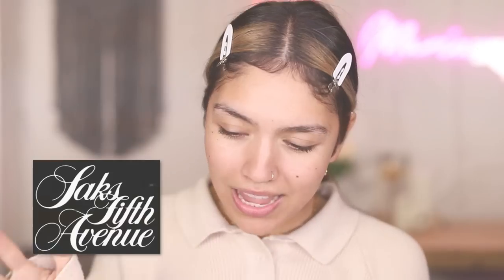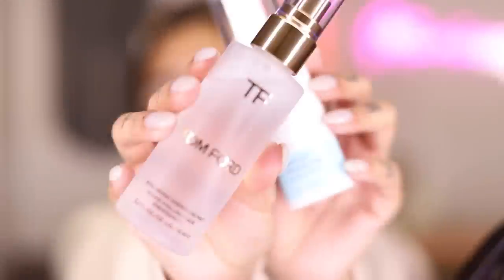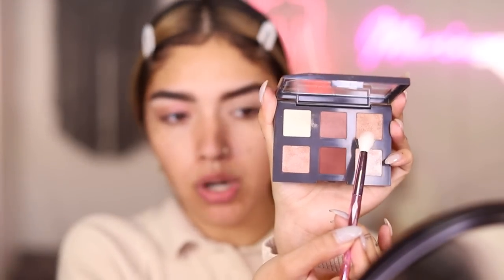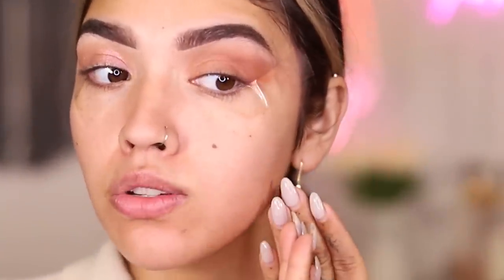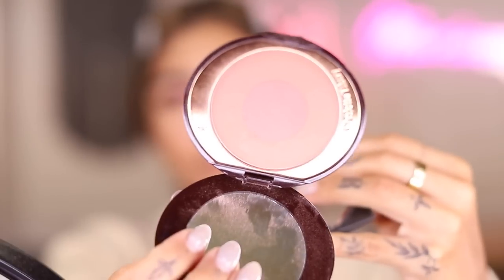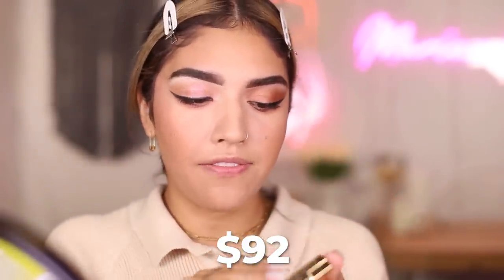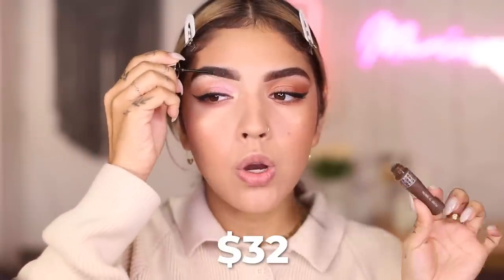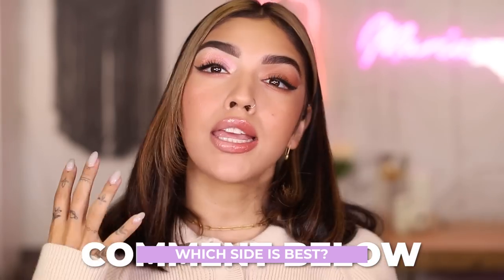Dollar General VS Saks Fifth Ave! I Am Not Okay....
This is one of those moments that people talk about when they say "im shocked" ... I get it now but also im not shocked because Dollar General is king of the plug.

Make sure to follow me for more goodies!